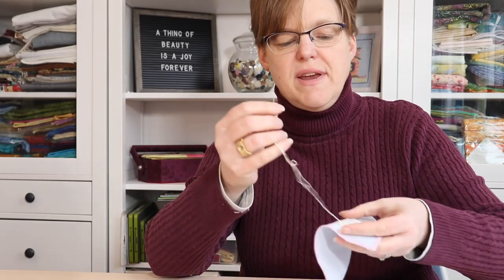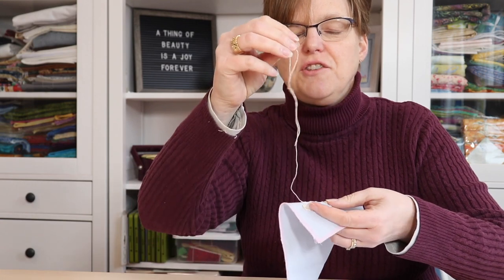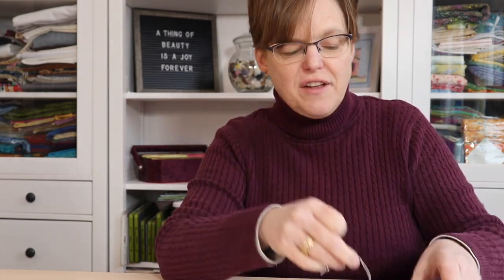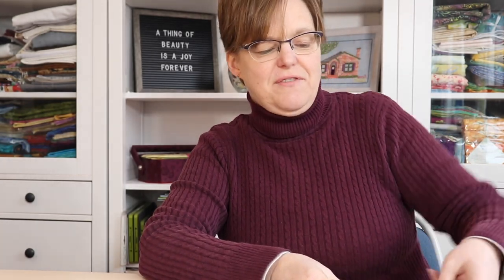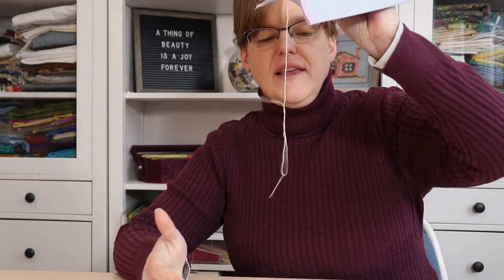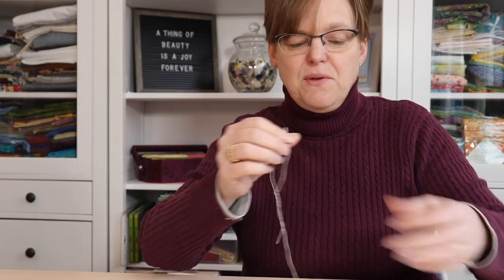How can I stop my embroidery thread from twisting?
When you are hand-stitching, sometimes the thread twists on itself and gets knotted and tangled. This quick tip will help avoid that.